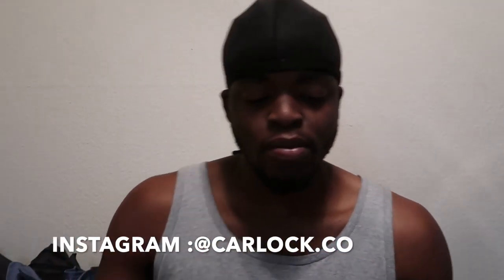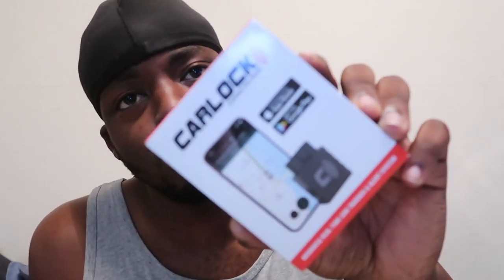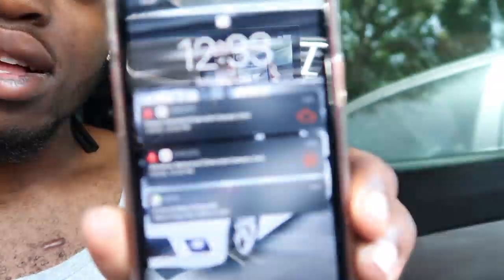EVERY CAR ENTHUSIAST NEEDS THIS !!(THE BEST BANG FOR YOUR BUCK)